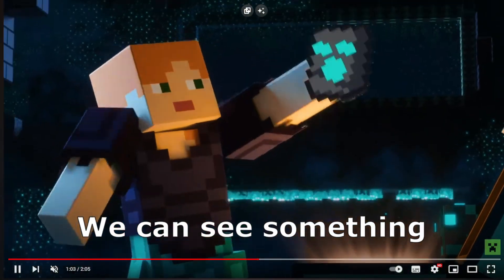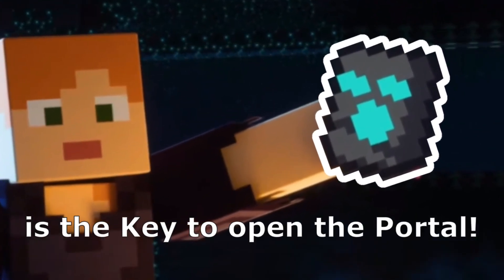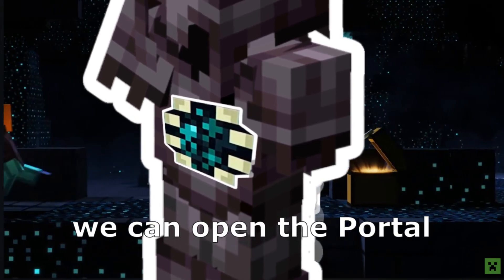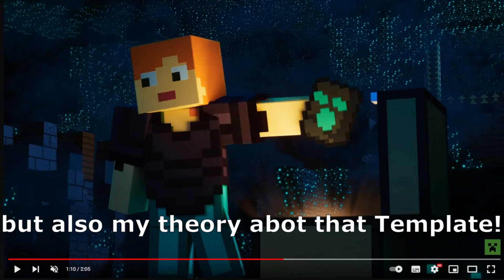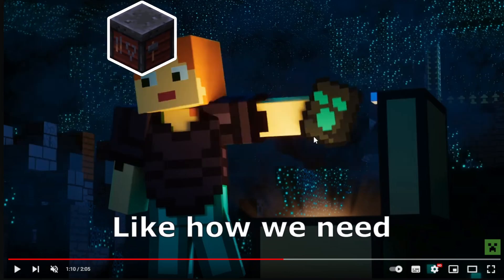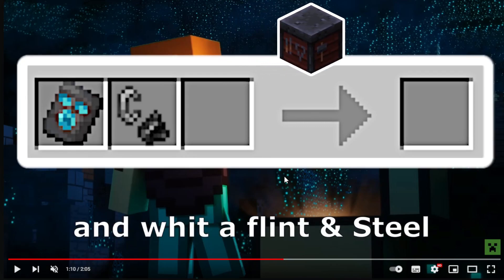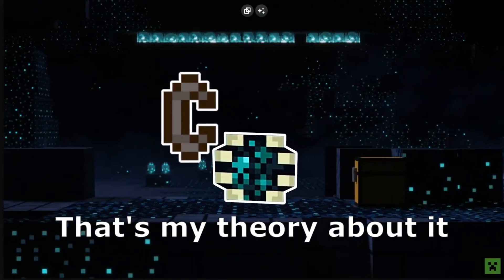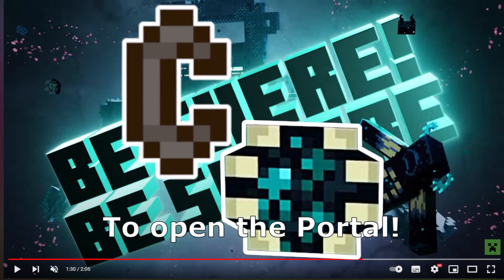Open the Ancient Portal | Minecraft 1.21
Minecraft 1.21 Ancient Portal Activation